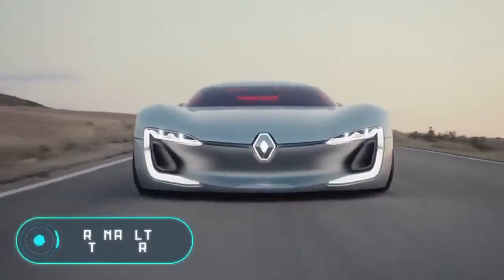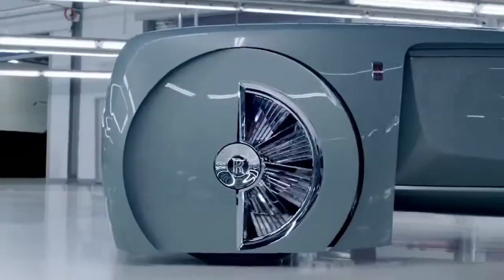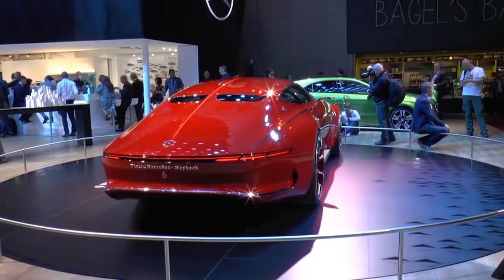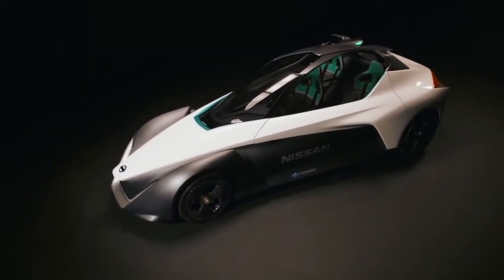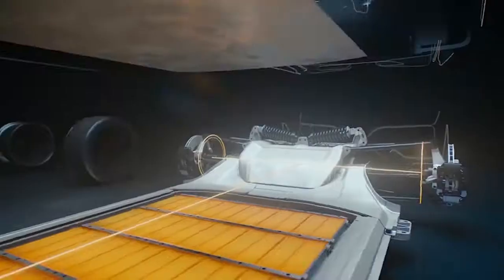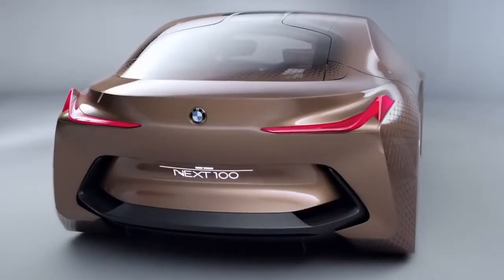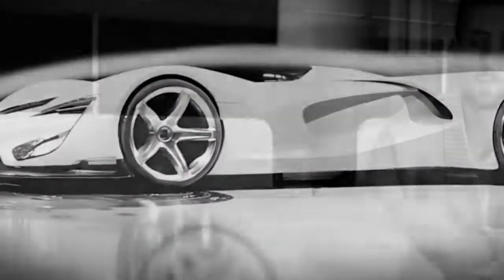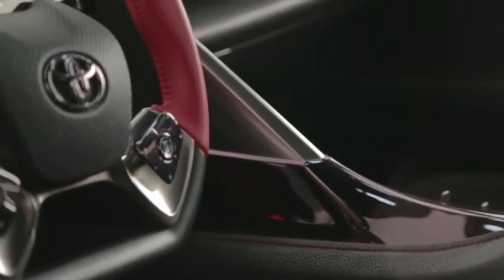WORLD MOST EXCLUSIVE CARS বিশ্বের সবচেয়ে এক্সক্লুসিভ গাড়ি